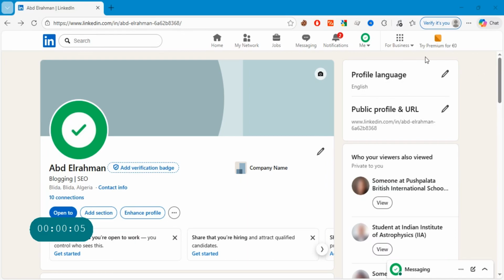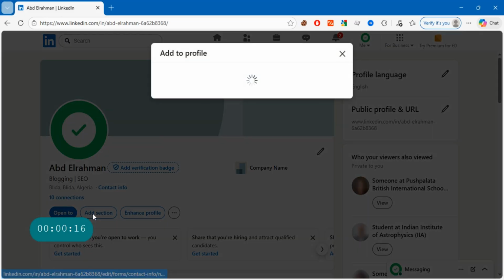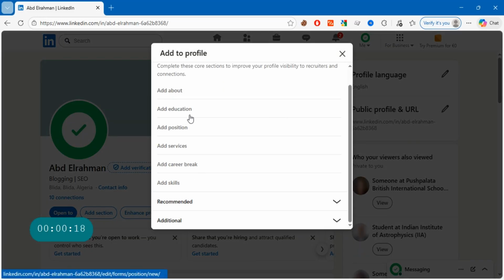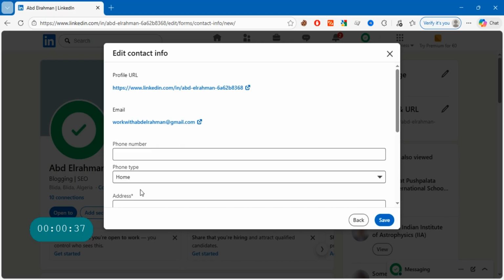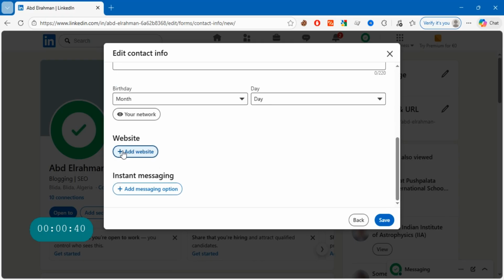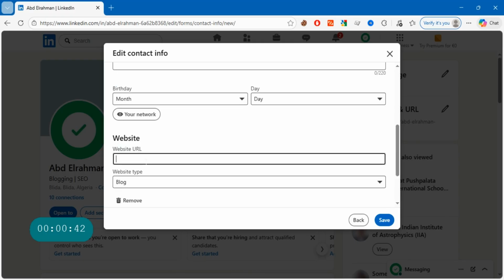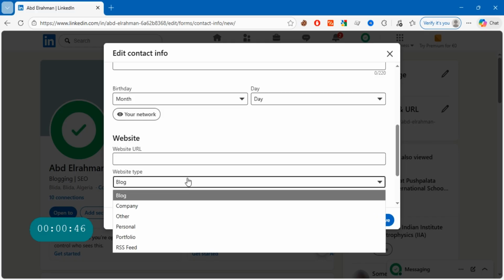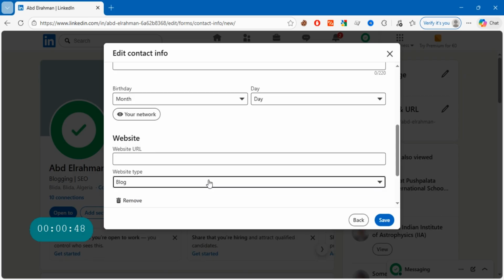How To Add Bio In Linkedin And Add Link In Bio In Linkedin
Learn how to add a bio on LinkedIn step by step. In this video, I’ll show you how to create a professional bio and add a link in your LinkedIn bio or how to add website to linkedin profile to improve your profile and attract more opportunities.

I hope this video about LinkedIn has been helpful.